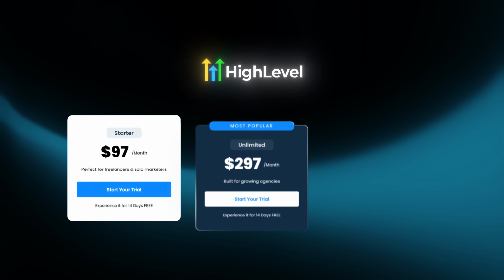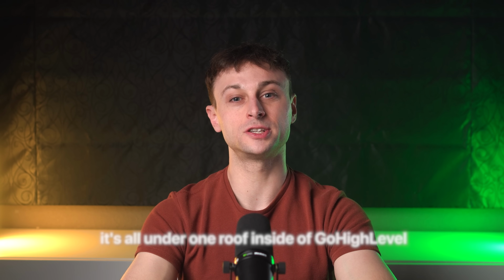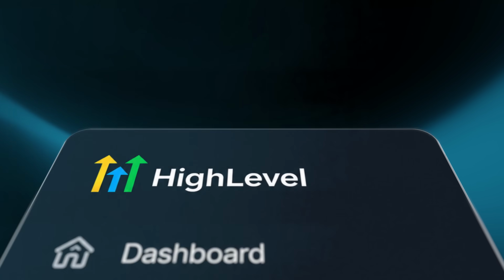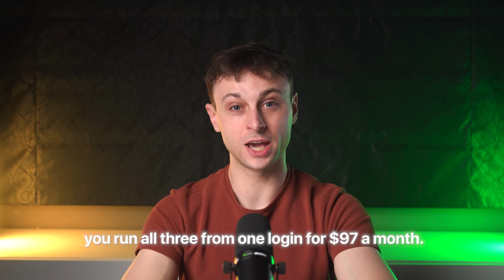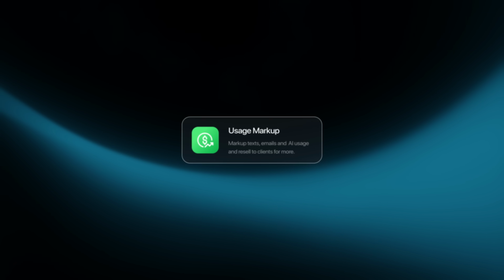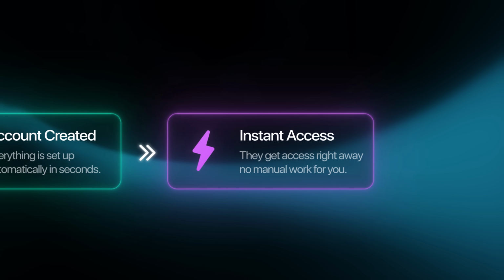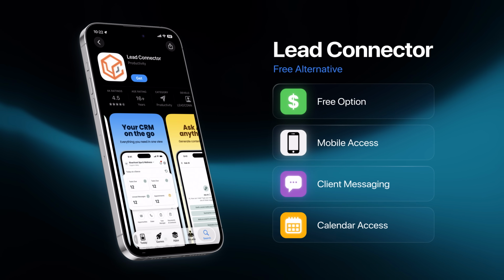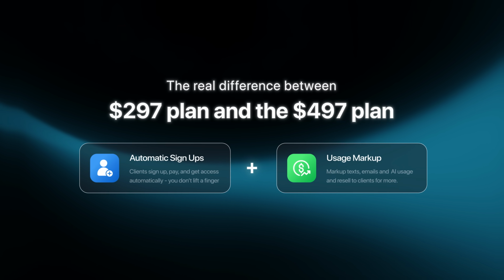NEW GoHighLevel Pricing Explained: $97 vs $297 vs $497 (Plans Compared 2026)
1. Launch Your Business Bootcamp – Get your first clients and fulfill using AI step-by-step (a $997 value)
2. Outreach templates + proven client-getting strategies (a $497 value)
3. Sales funnels & sales call scripts (a $997 value)
4. Full import of my client fulfillment systems (a $997 value)
5. LIVE Bootcamp to launch your biz (a $997 value)
6. 1-on-1 Kickoff Call to help you get started (a $997 value)
8 - Learn How To Make High Quality Videos, With Little To No Work! (Value: $997)
9 - Google Ranking Secrets Manual (a $997 value)
10 - How To Rank YouTube Videos In 2026 (a $997 value)

Looking for the latest GoHighLevel pricing? In this video, I'll break down all GoHighLevel pricing plans so you can choose the right option for your business. We'll compare the different GoHighLevel plans available, explain the overall GoHighLevel cost, and look at what you get for the GoHighLevel price at each subscription level.

Whether you're a marketer, agency owner, freelancer, or small business owner, this guide will help you understand the differences between the plans and determine which option offers the best value for your needs.